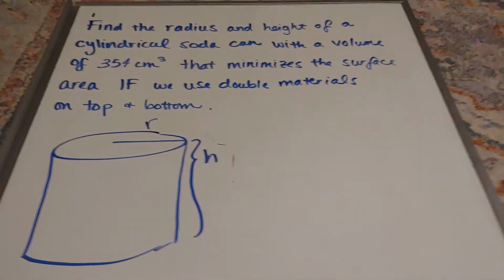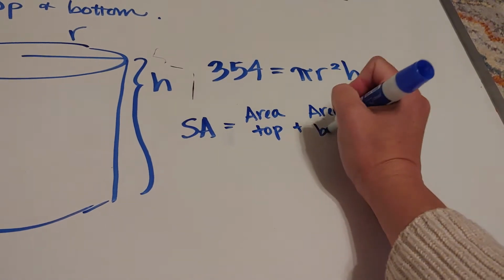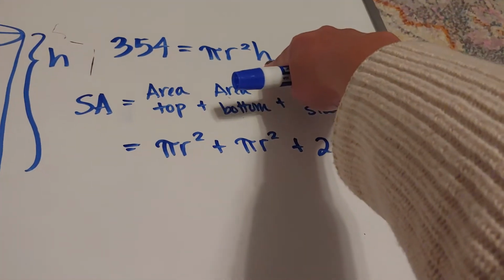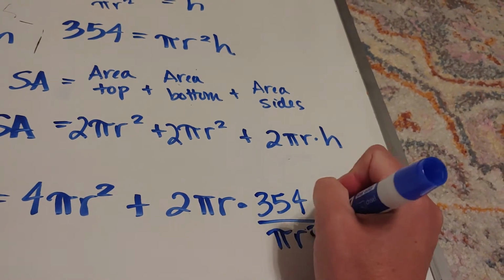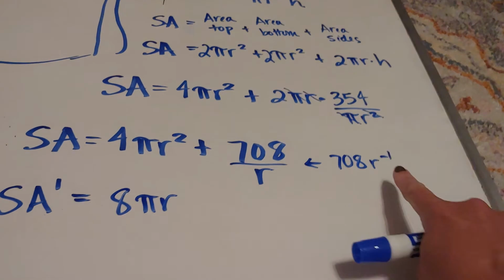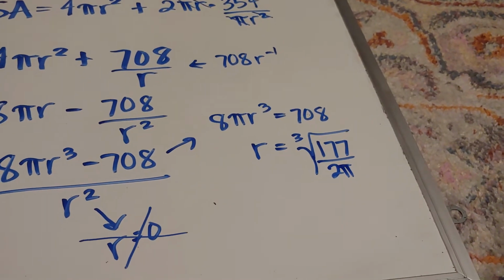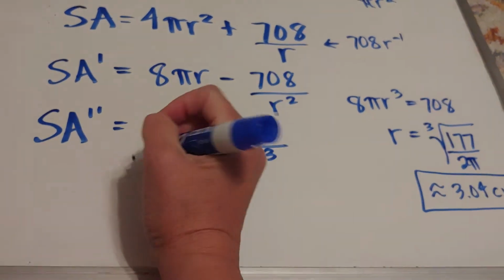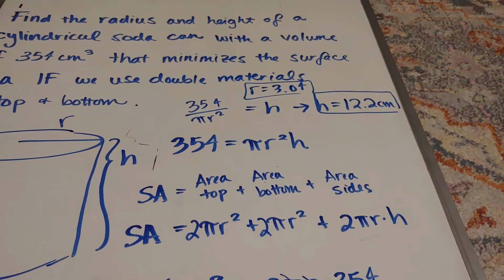Optimization HW 35b Surface area of a cylinder